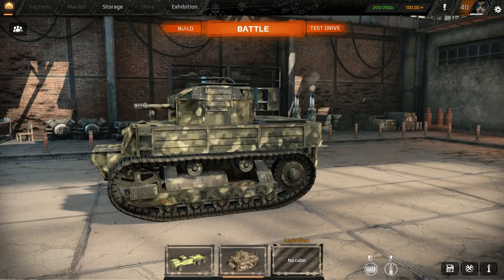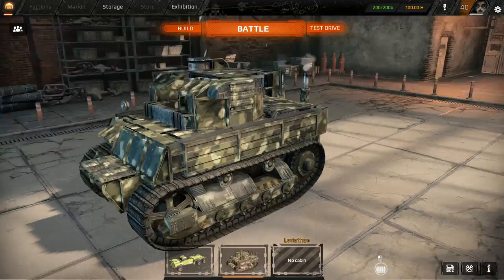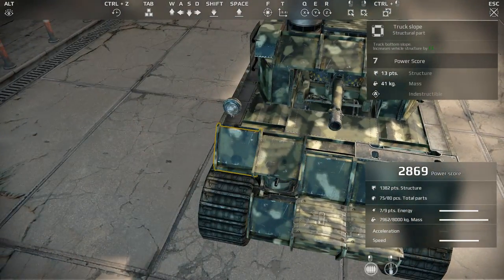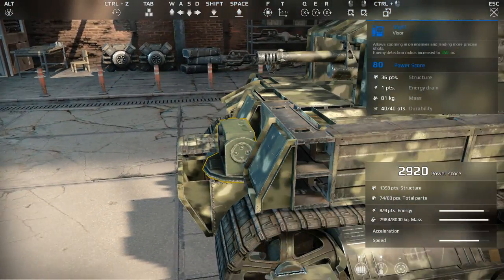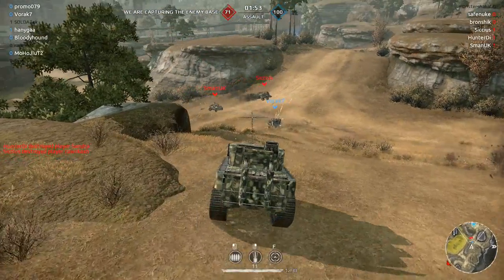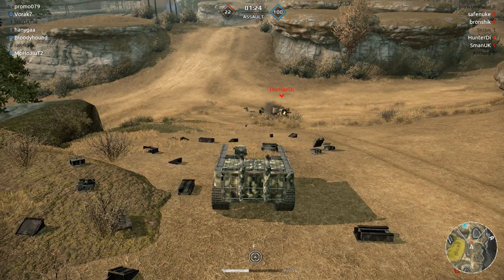Crossout - EPIC TIGER H1 TANK BUILD (Crossout Gameplay)